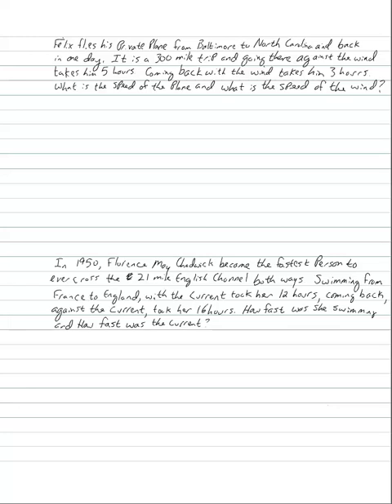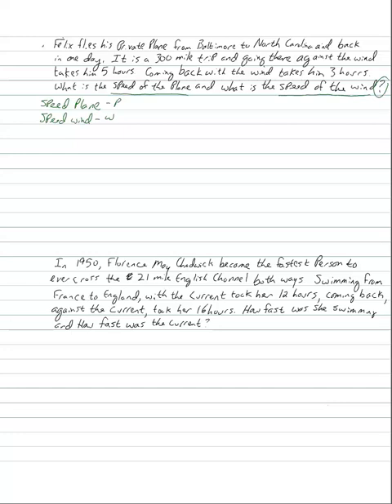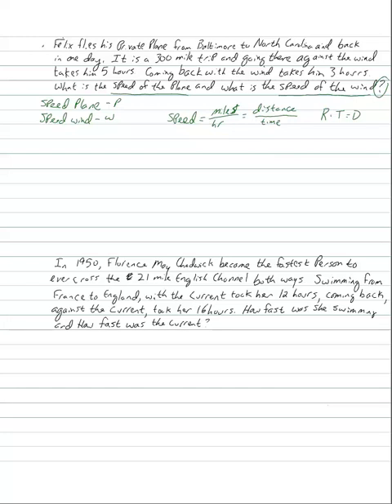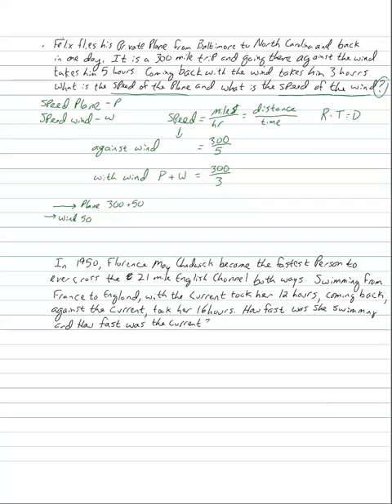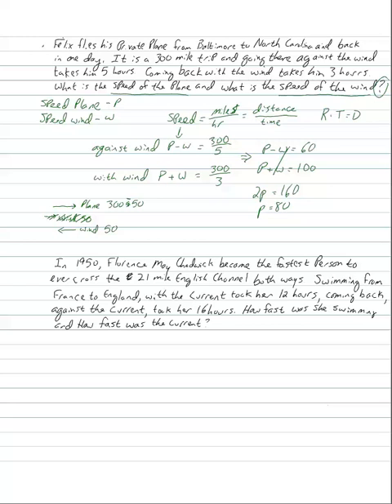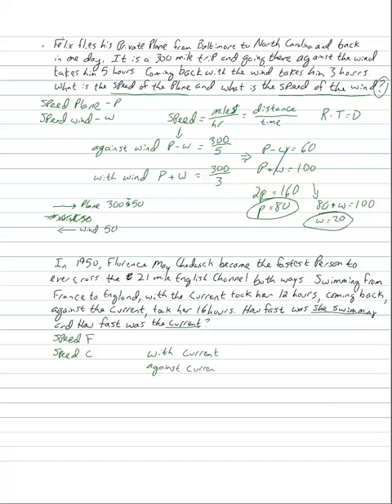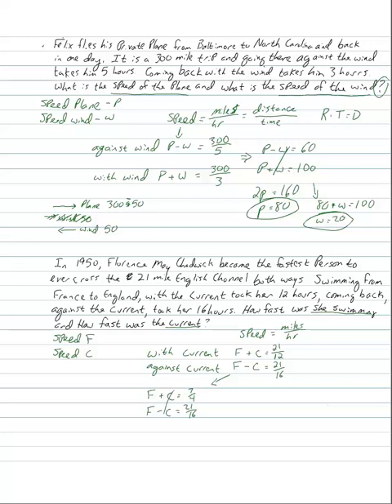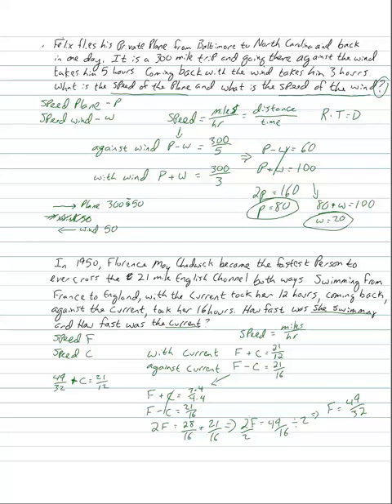Systems of Equations Rates Word Problems